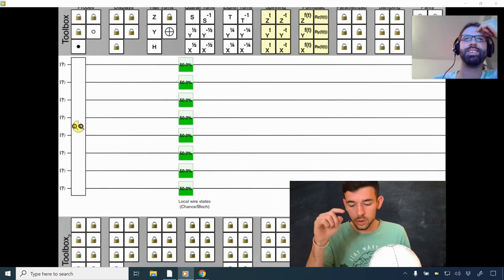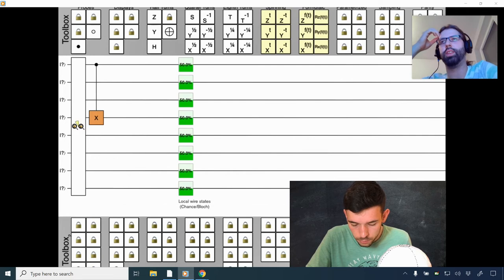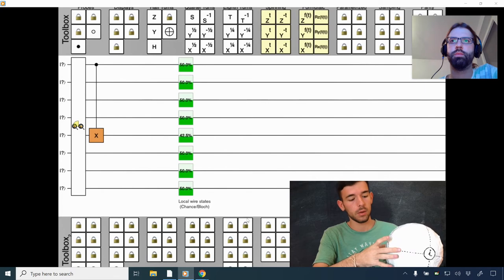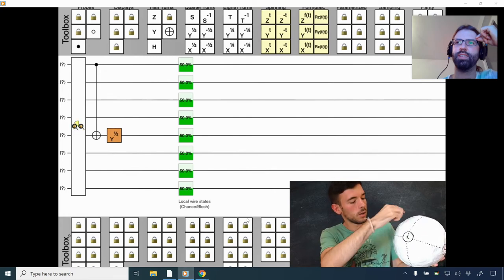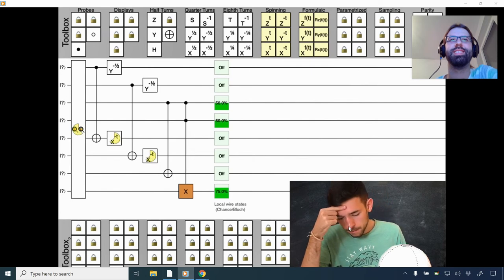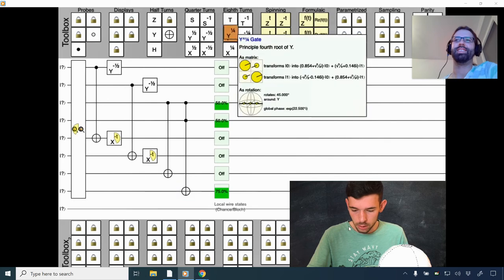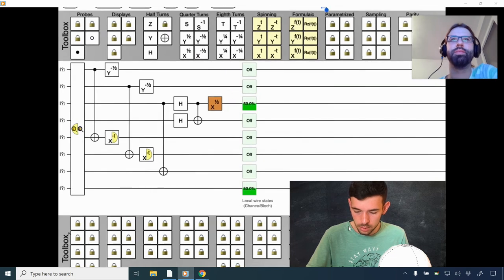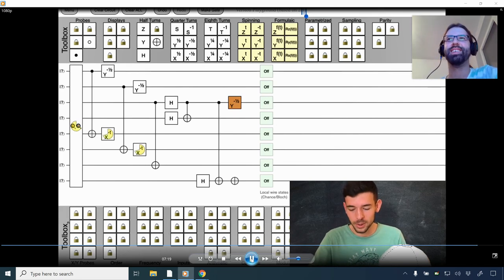Turn the Qubits Off! with Ket.G (Guillermo Alonso)